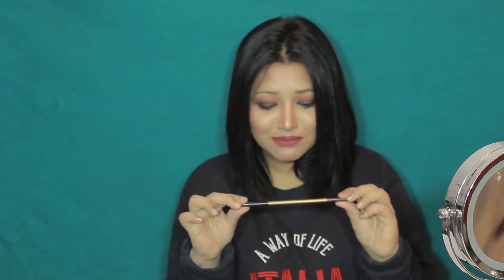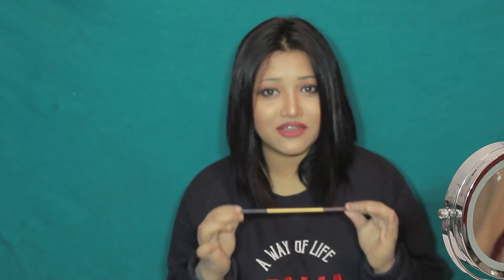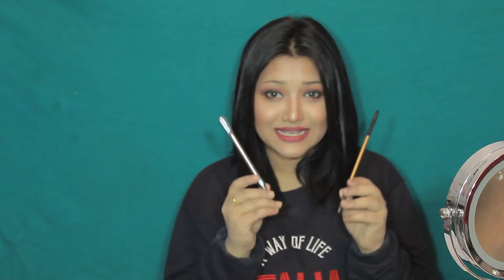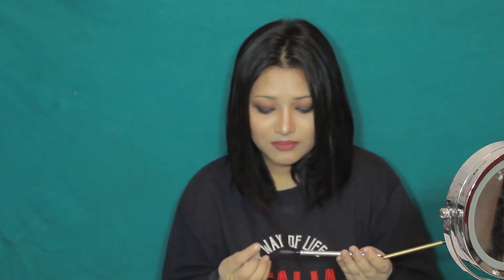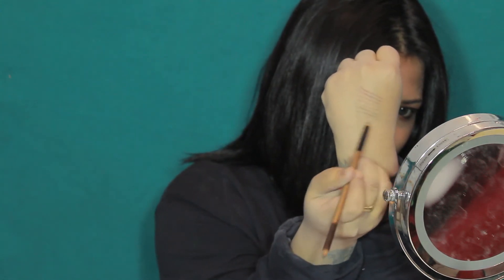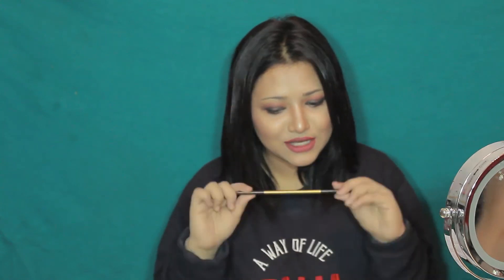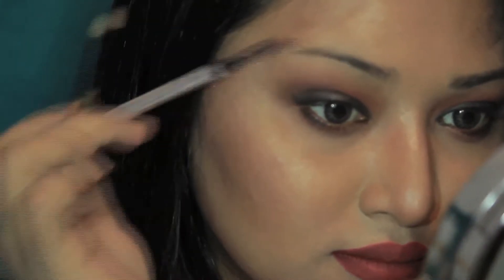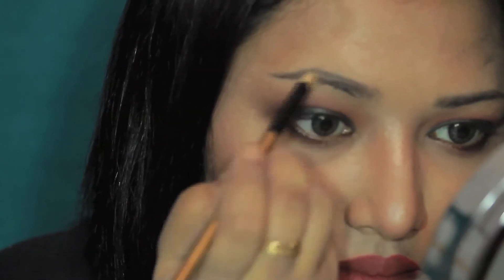CHEAPEST EYEBROW PENCIL | EYEBROW ROUTINE | MAKE-UP TUTORIAL | SHUBHANGI MUA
Hey people!

I am so glad to inform you all that I am now amongst the top 15 FaceAwards 2018 INDIA.

In this video I'll be sharing details about the cheapest eyebrow pencil.

The product is really awesome & I will be showing you the swatches and application along with my eyebrow routine.

Also i feel this is the perfect dupe for the "Benefit Precisely My Brow Pencil"